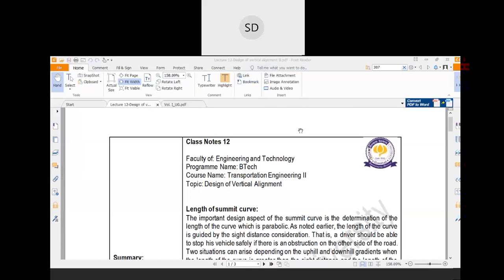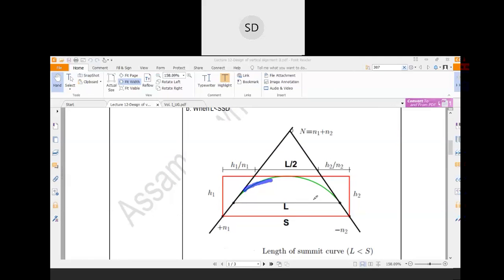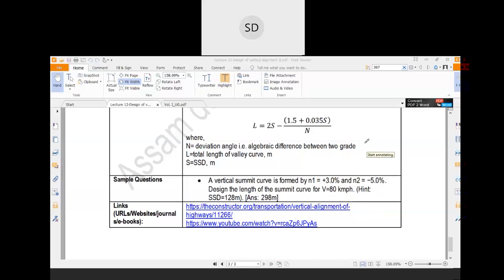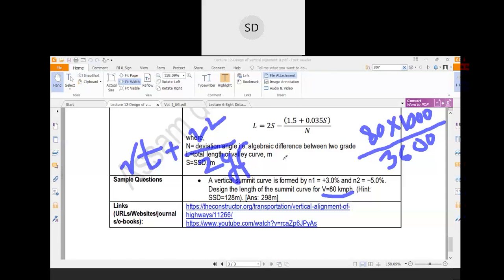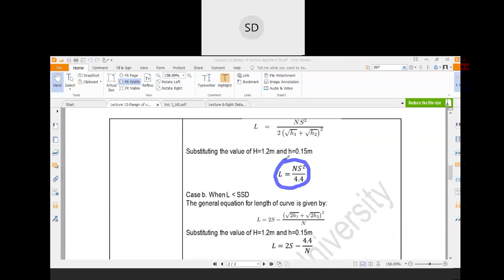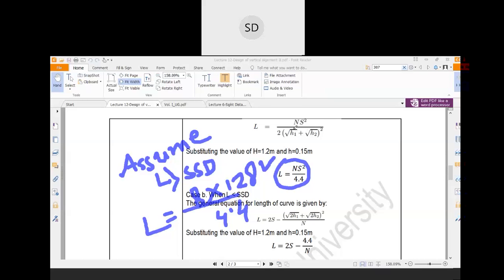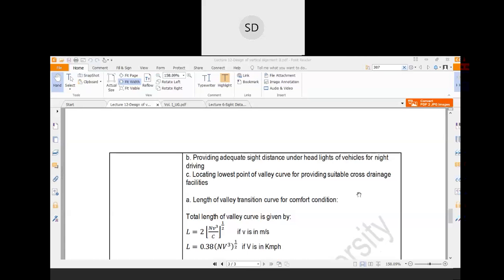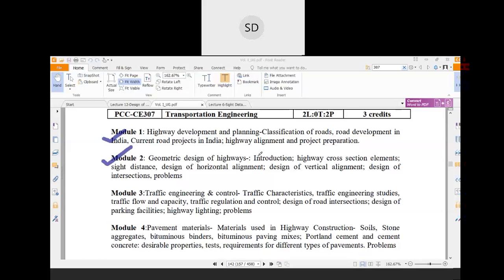Numerical on Summit Curve and valley Curve